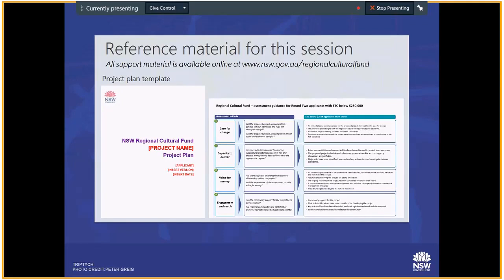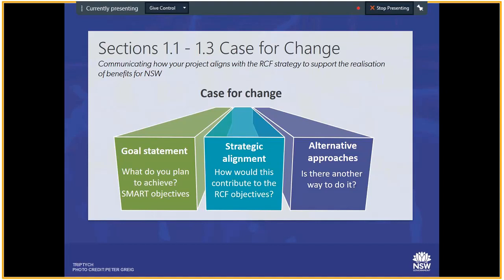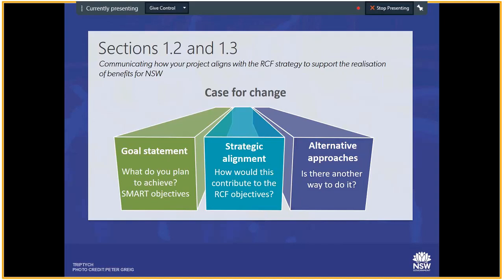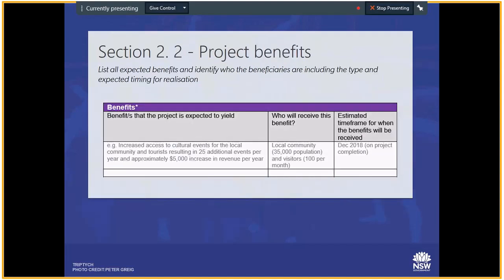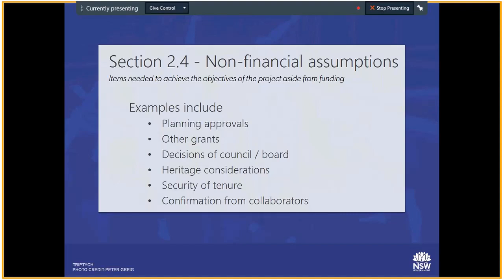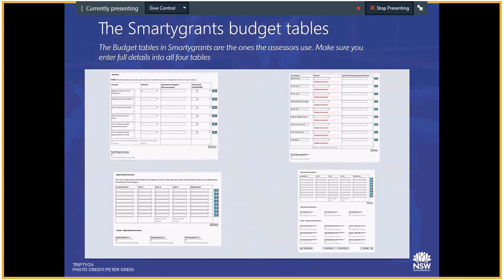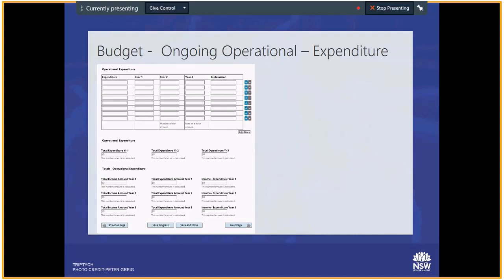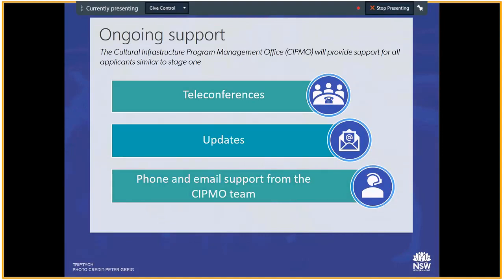2018 Regional Cultural Fund Below $250k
This video provides an overview of the application process, focusing on the Project Plan and budget for applications with an estimated total cost below $250,000.